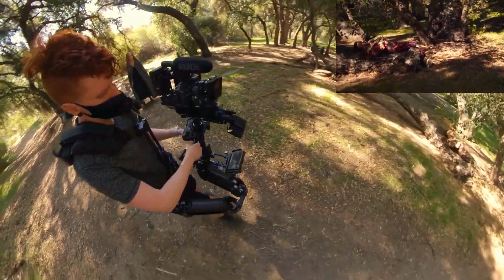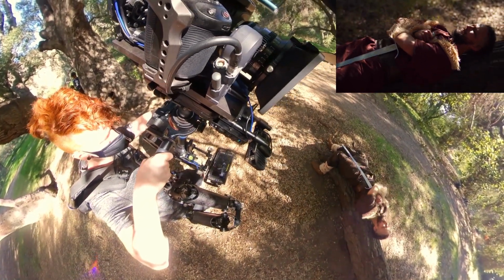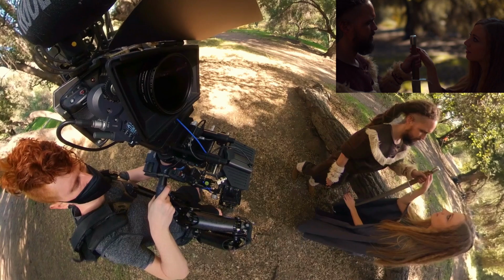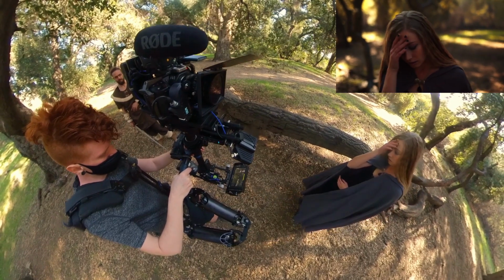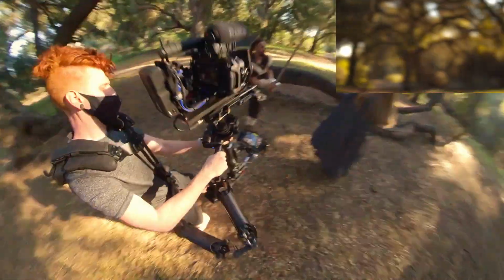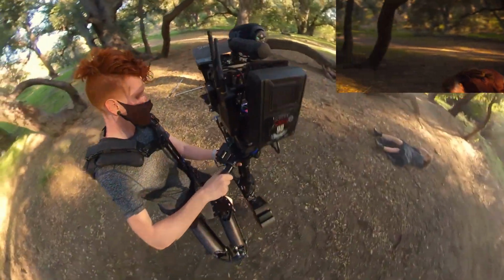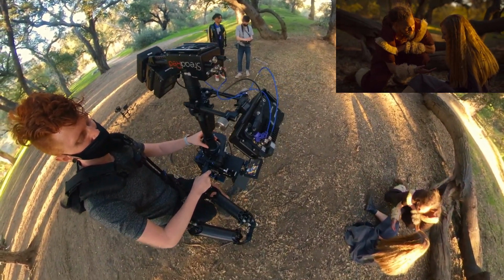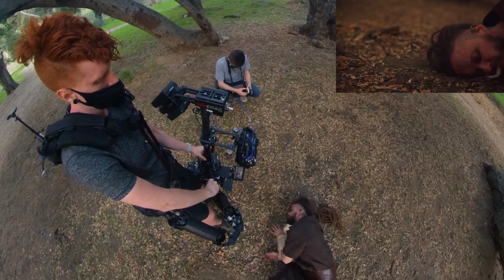Viking Witch Sword Fight Scene - Behind the scenes Steadicam Operator shot breakdown 33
This is a steadicam one-shot I did as a way to practice and have a little fun. i wanted to mess around with some whip cuts to see what would work and what would not. i shot it on a Black magic pocket cinema camera 4k with a  SLR Magic MicroPrime CINE 25mm T1.5. Hopefully useful for other steadicam operators, directors of photography, and camera operators as well as anyone into movie making, filmmaking, cinematography, gimbals and camera stabilizers. Shot with a insta360 one x, a (black magic pocket cinema camera 4k) BMPCC4k and M-1 volt steadicam with a g70-x arm.

Actors:
Fiona Dorn
Tristan Ott

1st AC:
Jonah Daniel